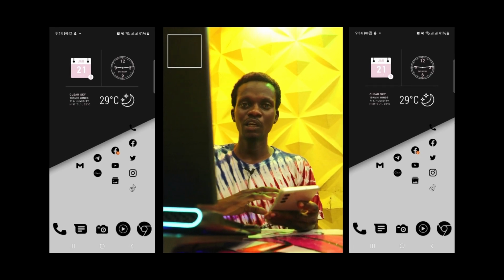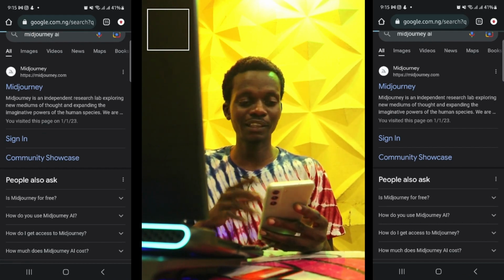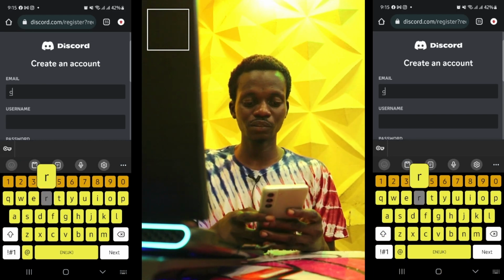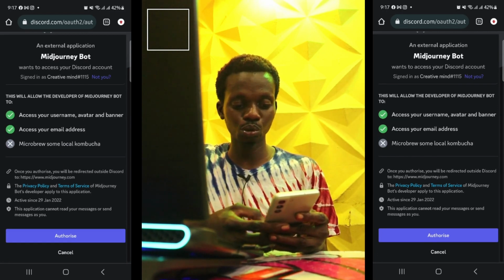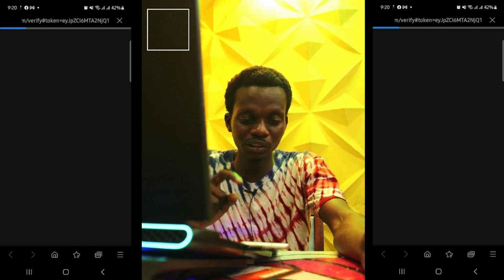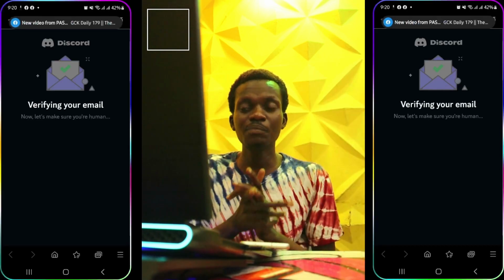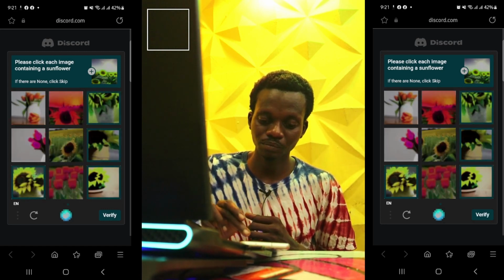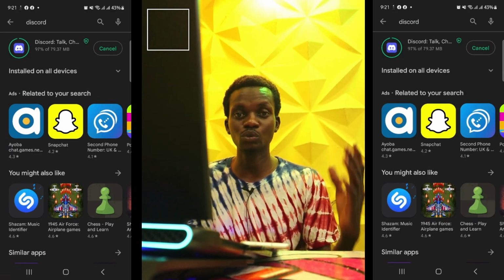The Beginner Guide To Getting Started With MidJourney (A.I. Art) for teachers